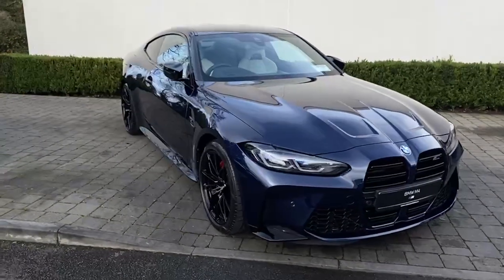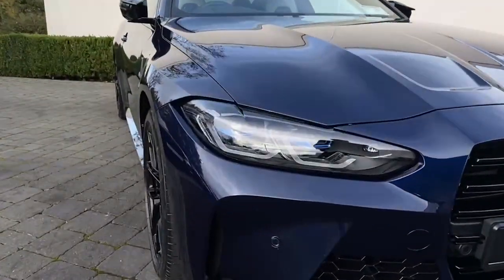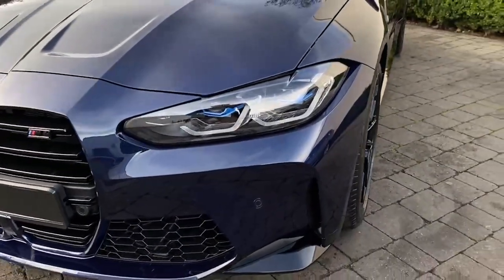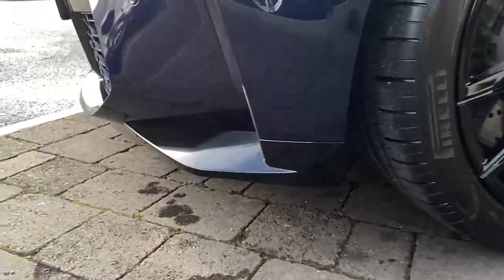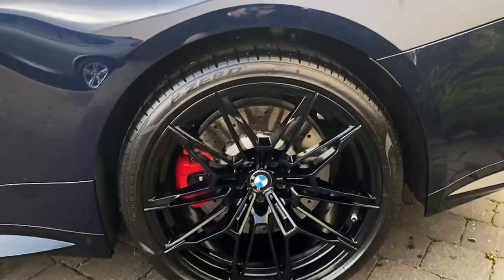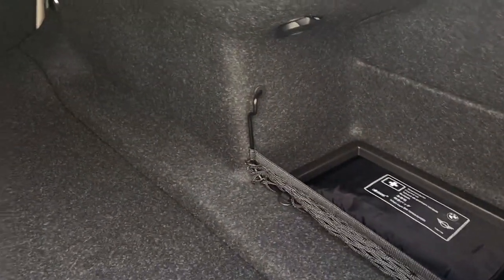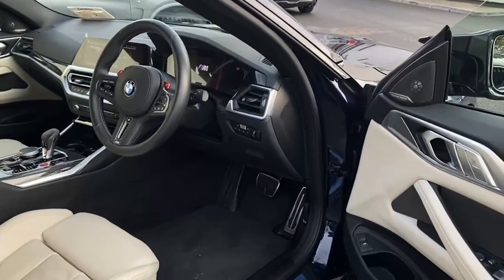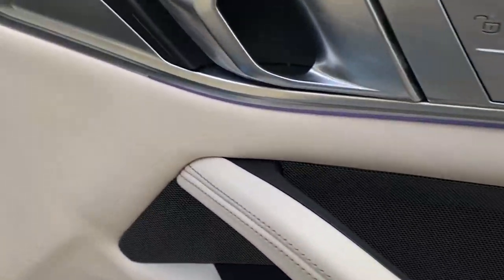231D5399 - 2023 BMW M4 Competition xDrive